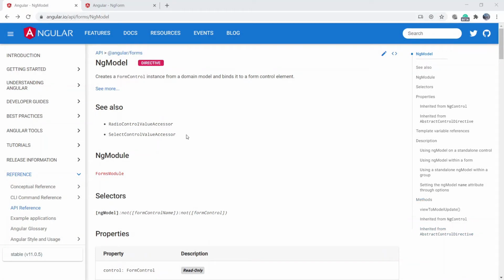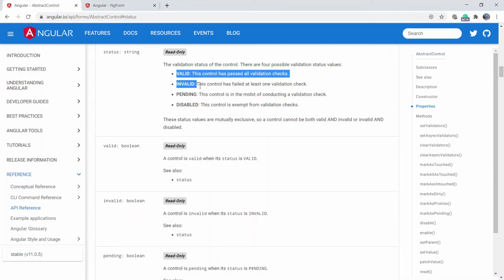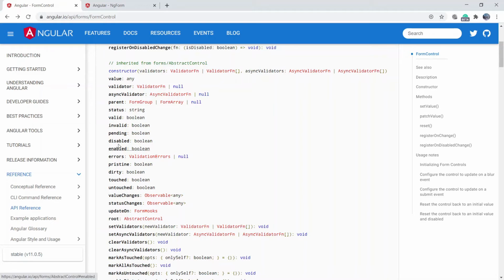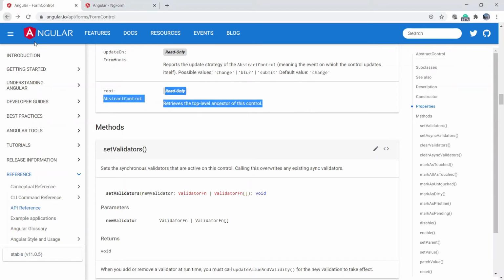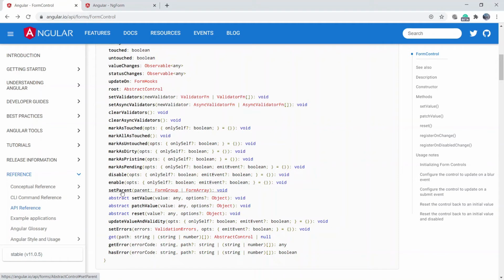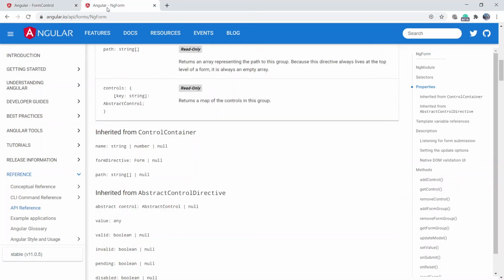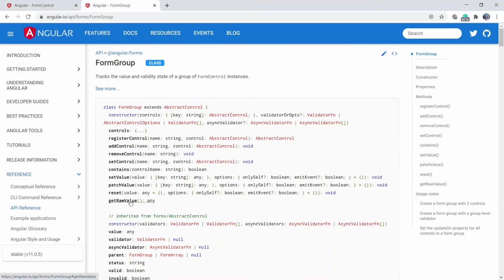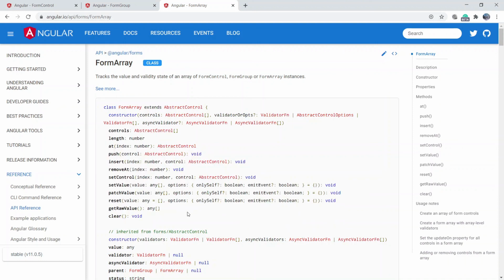Angular Complete Series | FormGroup and FormControl | Part 29 | Angular11+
In angular when dealing with reactive forms or template-driven forms. In both of these approaches, either instance of formGroup and formControl instance is created by angular or you create it yourself.

In reactive forms, you take the responsibility of creating formGroup and formControl whereas in template-driven forms angular created the instance of formGroup and formControl.

So in this video, we will what each of these formControl and formControl instances provides in the form of properties and functions. These formGroup and formControl instances can be used to perform various operations.